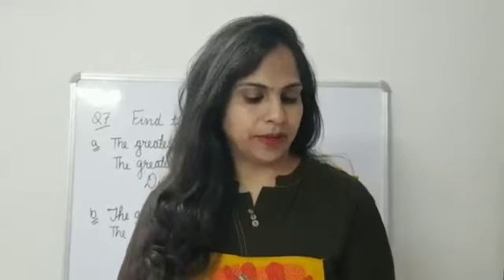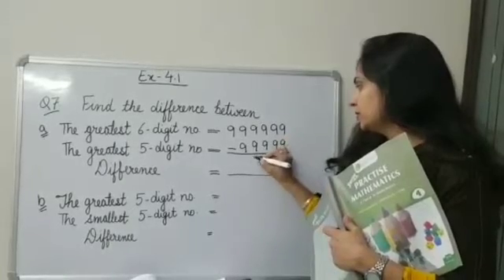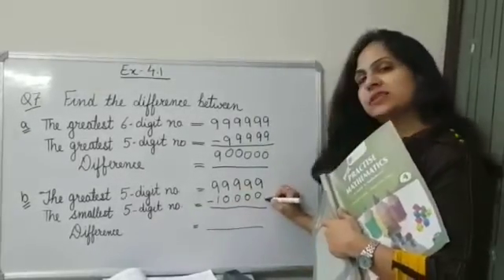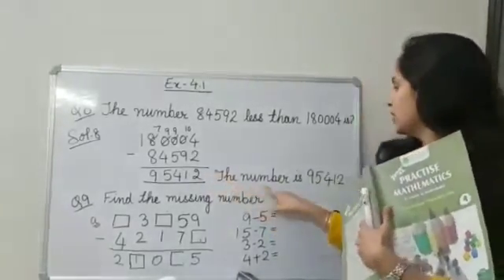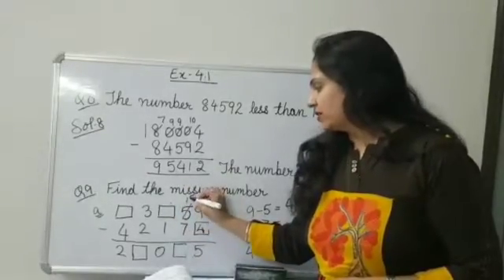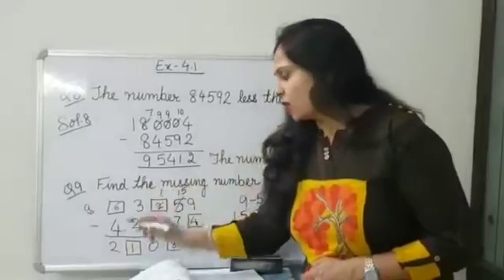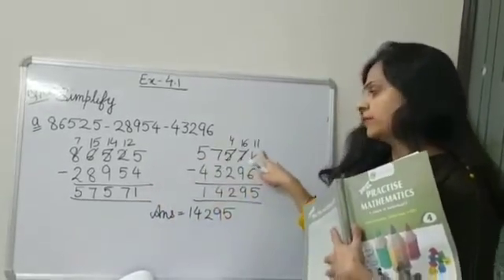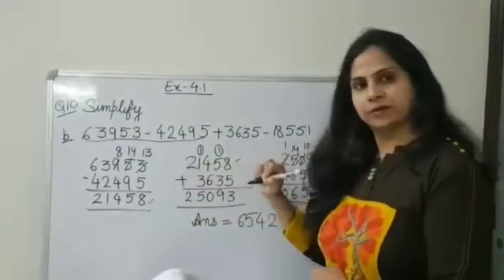Grade -4 | Mathematics | Unit - 4 | Subtraction | Part -2 | Explained by Ms. Archana Khurana